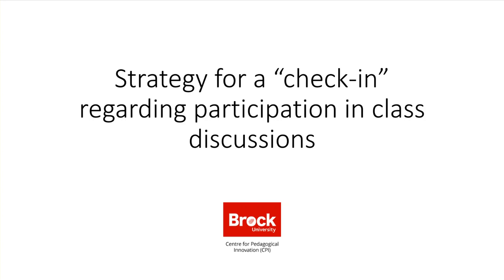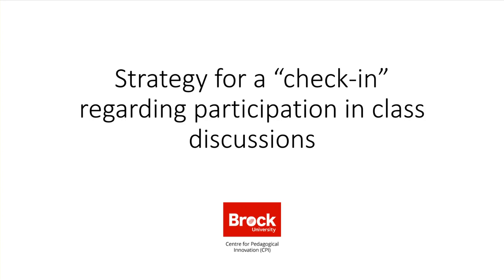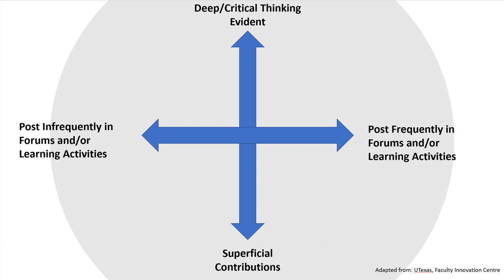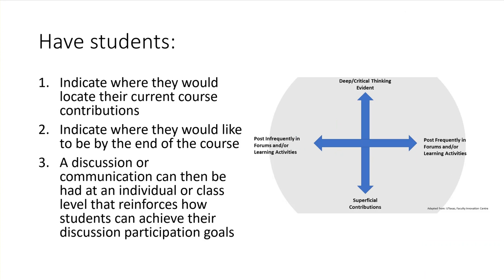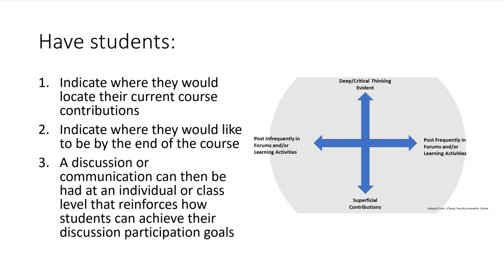Strategy - Checking In with Students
A strategy to check-in with students part way through a semester to support student reflection on their participation in class discussions.